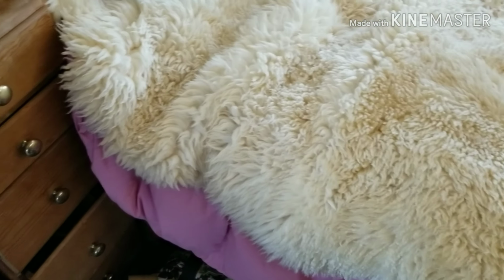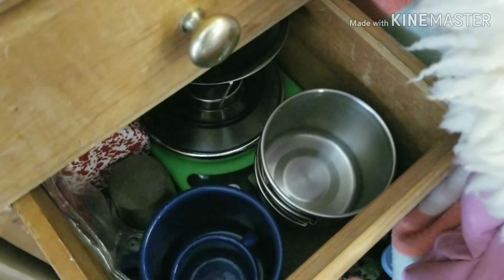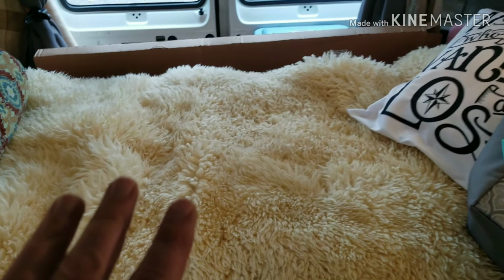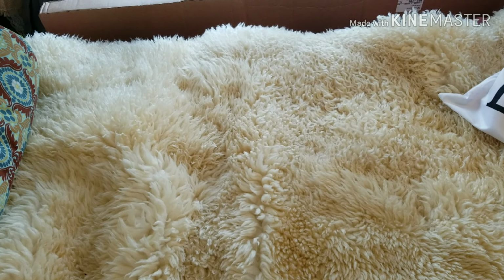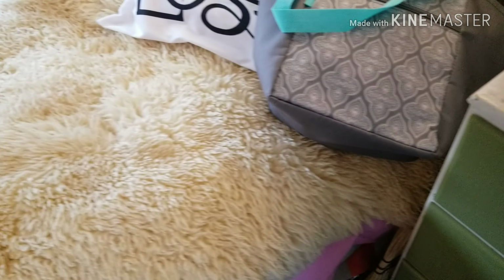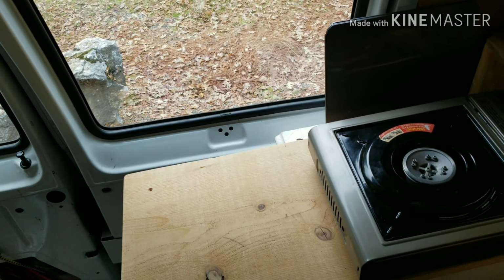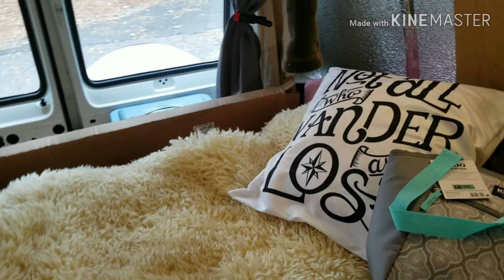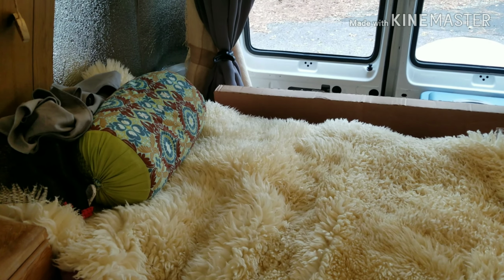I hate my bed!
Here I explain why I don't like my bed now and hopefully how I will fix it.